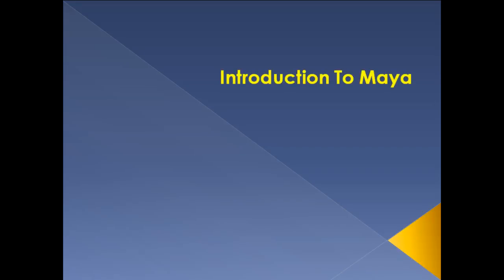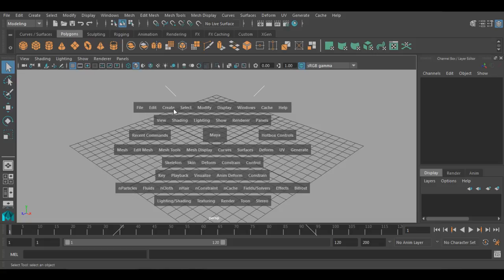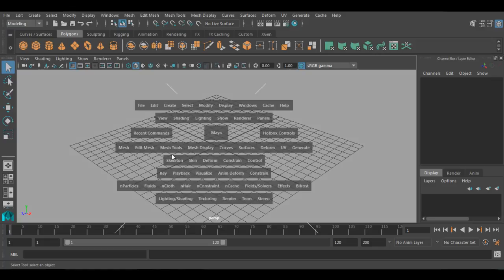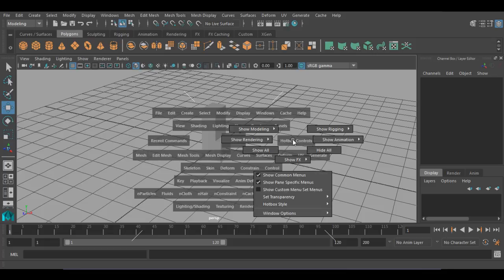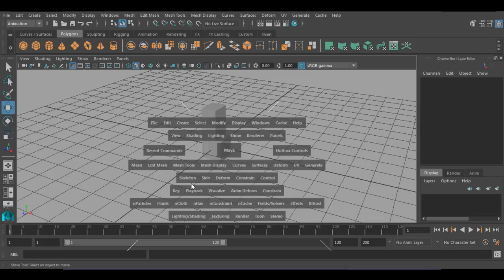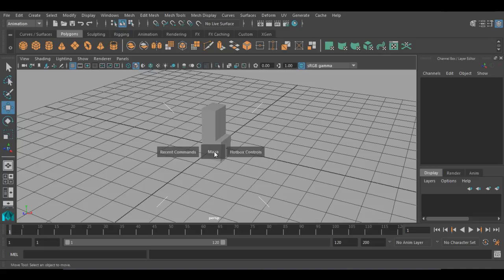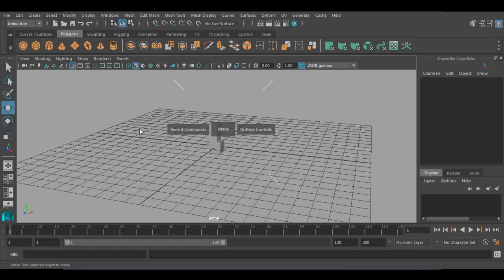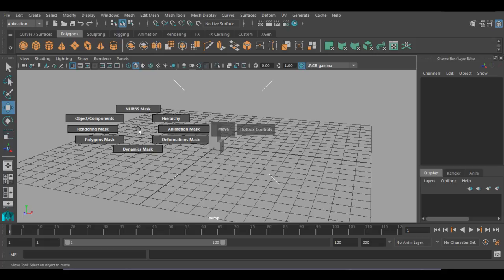02 Hotbox and Marking Menus in Maya